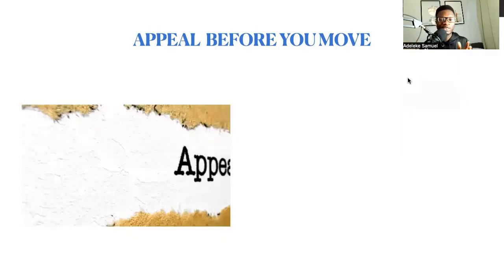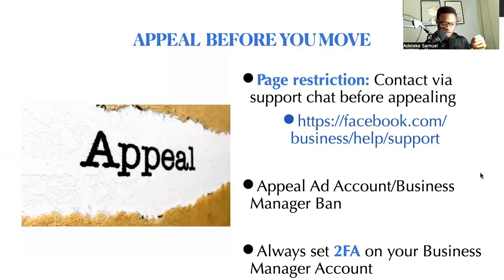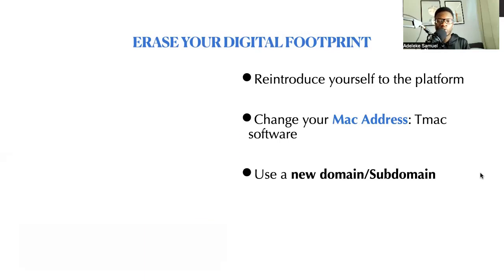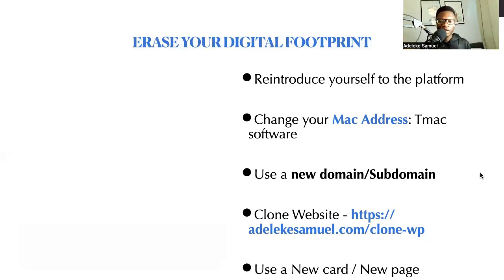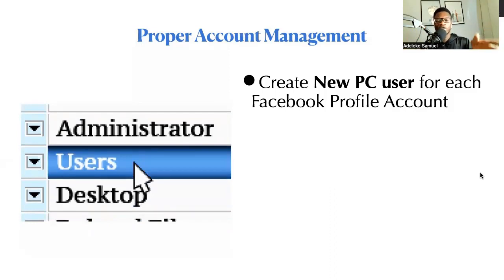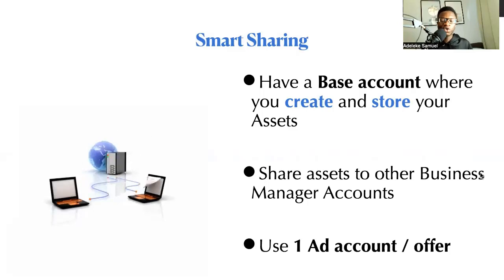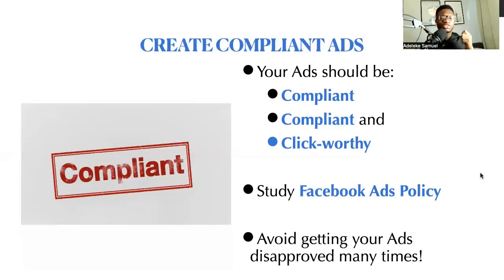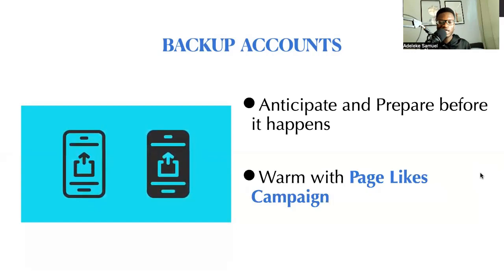Steps To Recover Disabled Facebook Ad Account in 2023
In this video, you'll discover the steps to recover disabled facebook ad account in 2023.

🌟 Get "The Ultimate Profitable Facebook Ads Blueprint" where you discover my Time-tested and Proven step-by-step Framework you can use to setup and launch Profitable Facebook Ads Campaign that generate more sales and quality leads even if you’re a Total Newbie

▼ ▽ TIMESTAMP
00:00 - Intro
01:30 - Appeal Facebook Account Ban
04:48 - Erase your digital footprint
10:36 - Proper Account Management
13:00 - Smart sharing of Assets
14:45 - Write compliant Facebook Ads
18:23 - Create backup Accounts
21:07 - Facebook System has gone weird